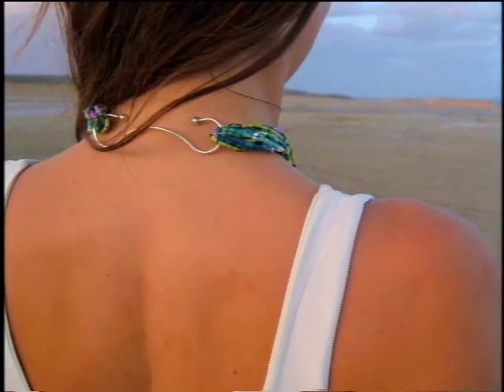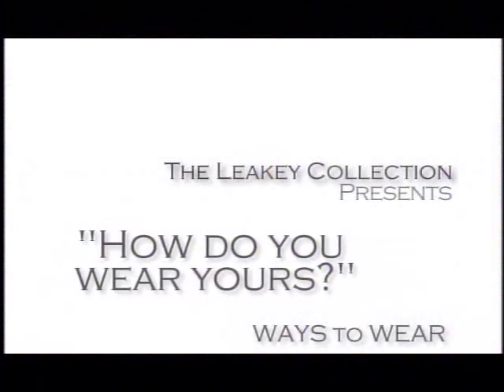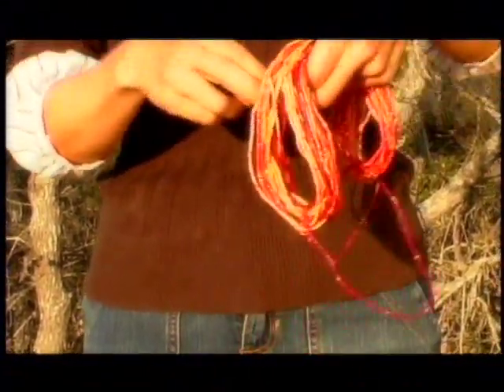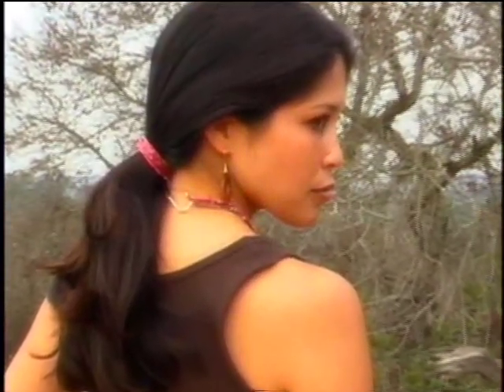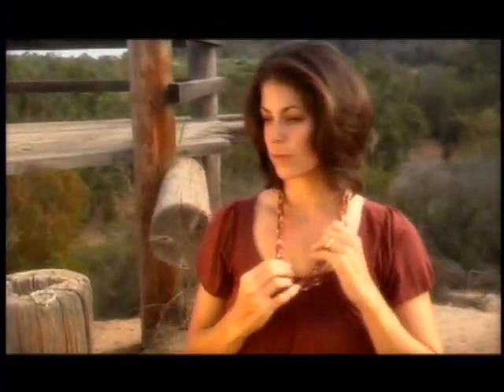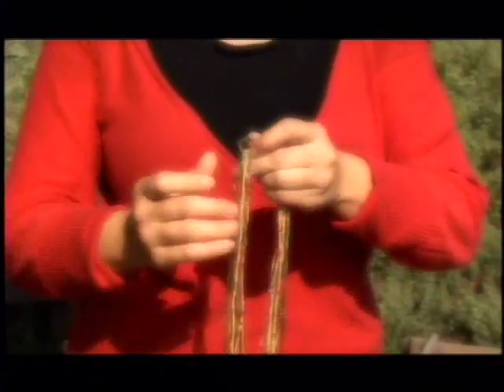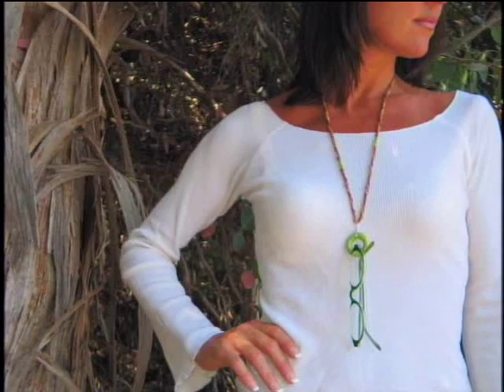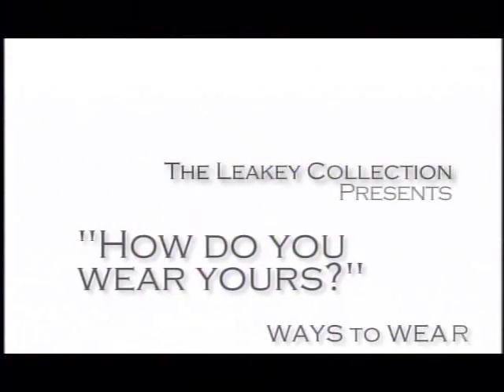Leakey Collection: Ways to Wear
Unique ways to wear Leakey Collection products